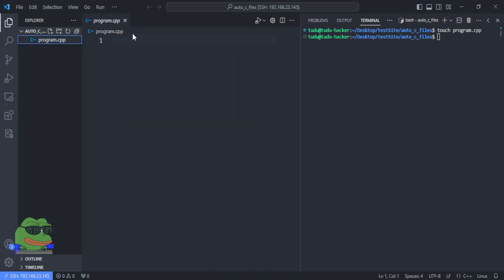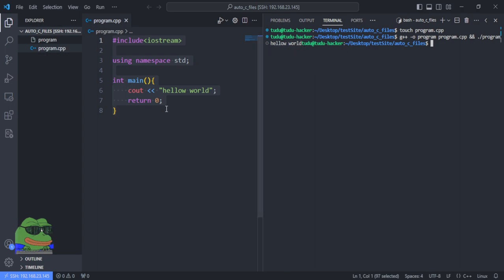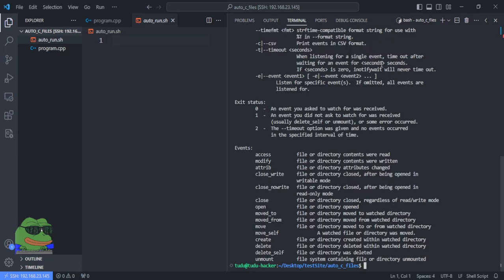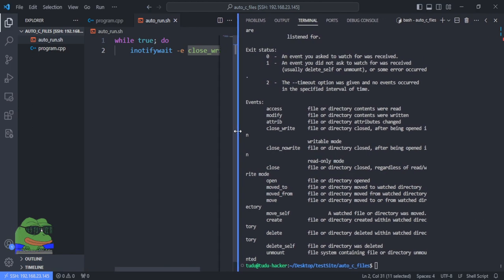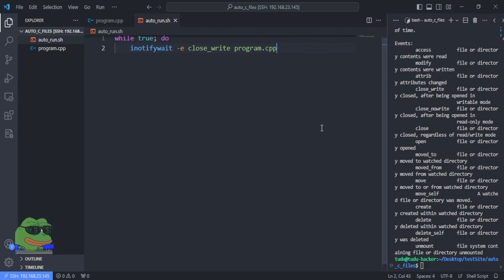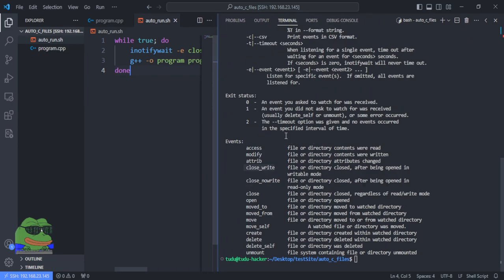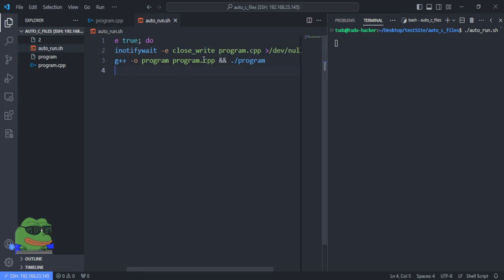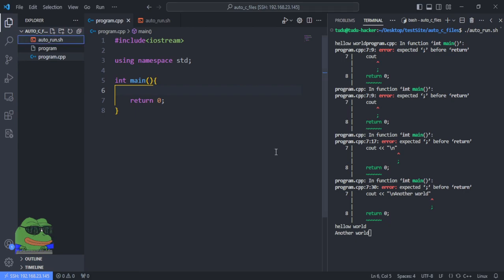C++ Tricks And Hacks that will save your lot of time in 2024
C++ Tricks And Hacks that will save your lot of time. You don't have to use your command line again and again. This will automatically compile your code every time you save your program. Hope this trick will save your lot of time. Thanks for seeing this.

💠To Successfully run  the script you need this following tools in your system.
1. GCC and G++
2. inotifywait.

💠Here are the step to install inotifywait tool
1. Open your terminal
2. type "sudo apt install inotify-tools"

It will install the inotify-tools in your system.

🔰Topics I covered in this video:
1. How to create file in linux using terminal.
2. How to compile a c program using terminal.
3. G++ command to compile a c++ file.
4. Using of inotifywait tool to automate our process.

DO LIKE so people get know that this video is useful
SHARE it your friend who needs it.

               "TO FIND SOMETHING NEW CHANGE YOUR VIEW"

ধন্যবাদ
धन्यवाद
Gracias
شكرا جزيلا
Спасибо

-2UDU-HACKS